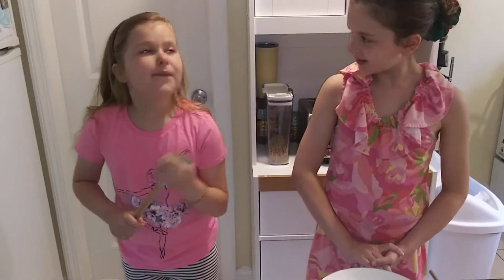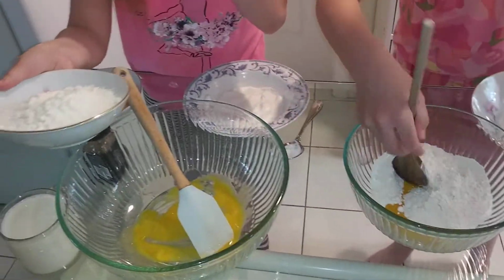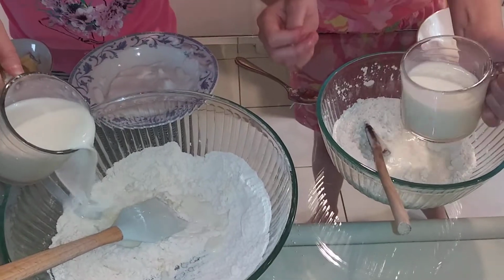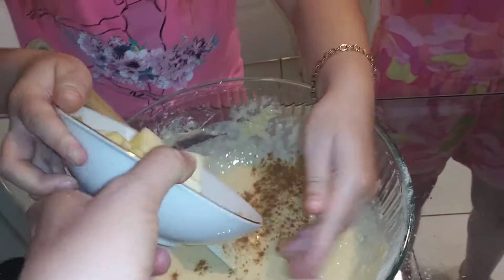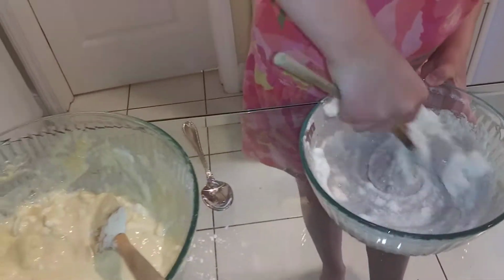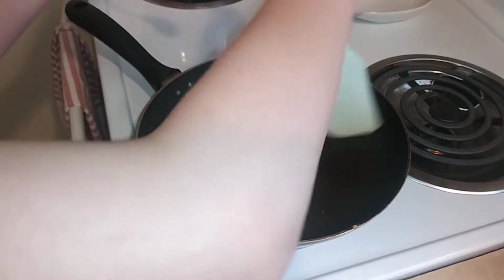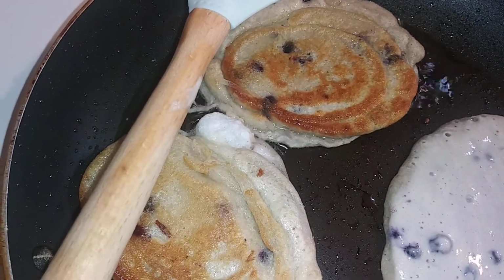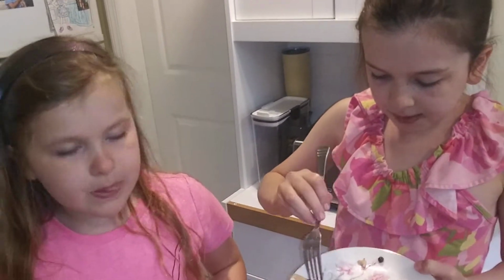Making pancakes with Isabel and Elizabeth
We love pancakes for breakfast.  Today we are making APPLE 🍎/Cinnamon and Blueberry pancakes.  They are our favorite.
2 cups of all purpose flour
2 egg yolks
2 egg whites beaten with 1/2 tsp of sugar
1/2 to 1 cup of milk
1 tbsp vanilla extract or 1 tbsp of vanilla sugar fruit of your choice.
We used apples and blueberries about half of a cup of each.